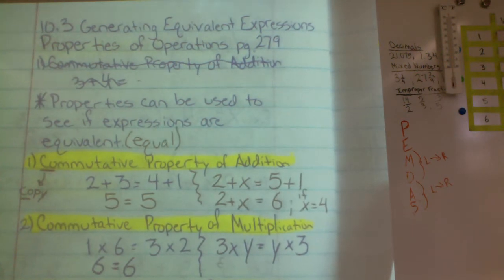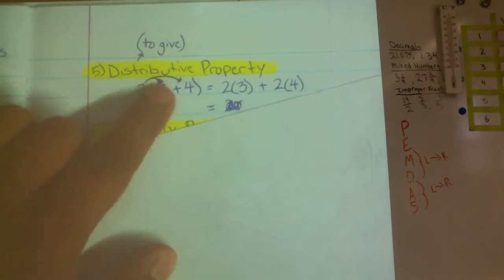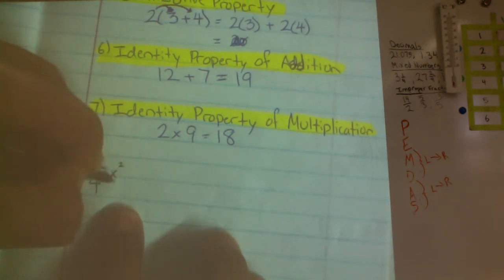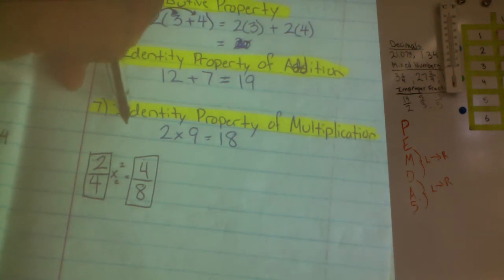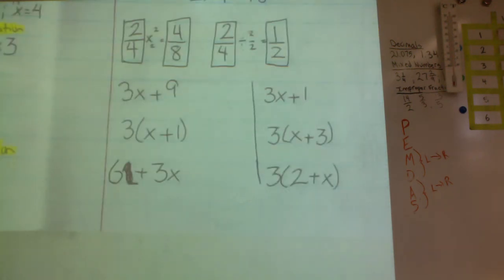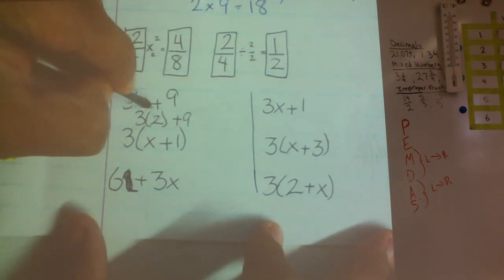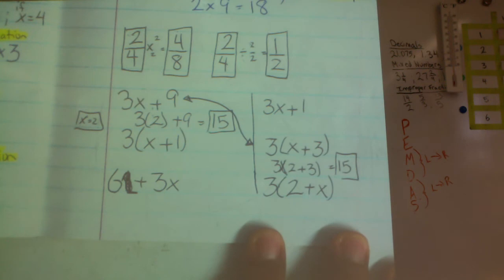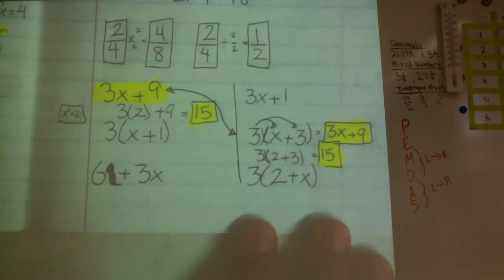Go Math 6th Grade - 10.3 Equivalent Expressions